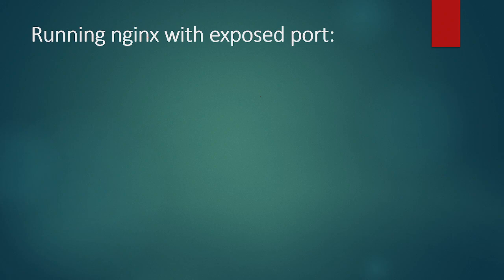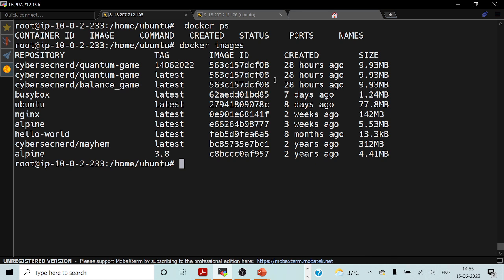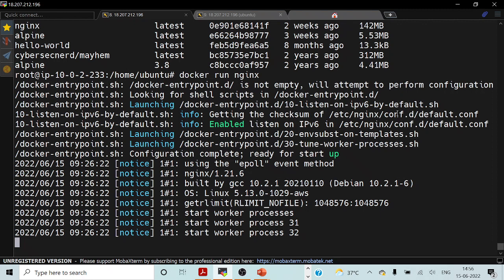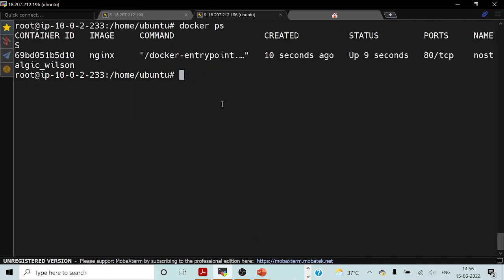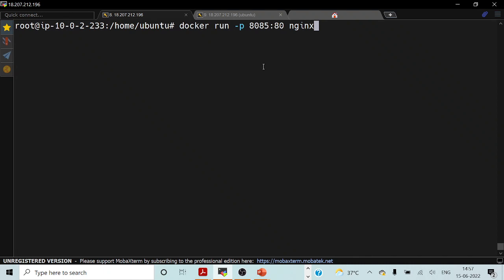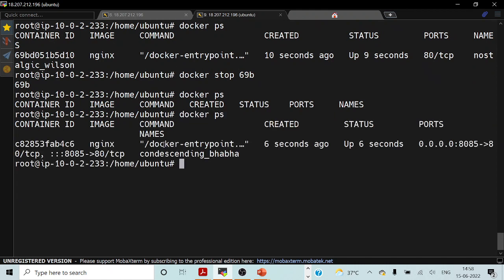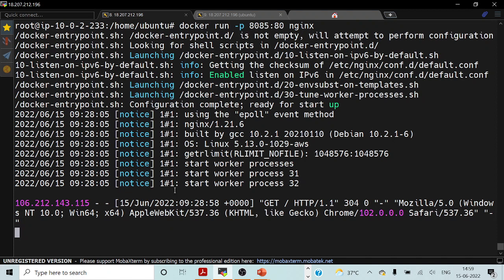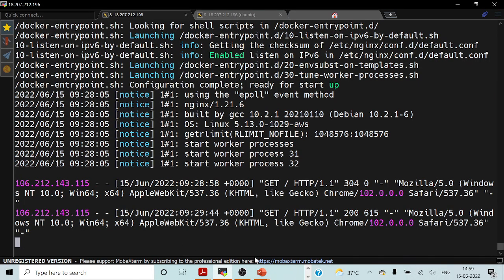Part 1 of Chapter 2 - Running Nginx with Exposed Port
The Complete Docker Hands on Series -
Chapter 2 - We discuss port mapping and Volume mapping for Docker Containers
For all devops who wants to gain practical/Hands on knowledge and experience with docker containers.
1 : Running Nginx with Exposed Port